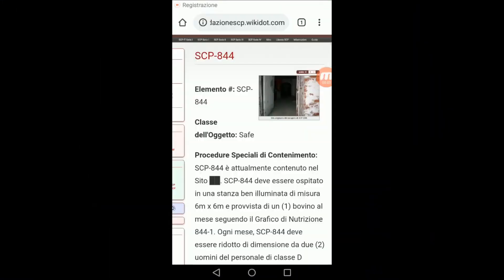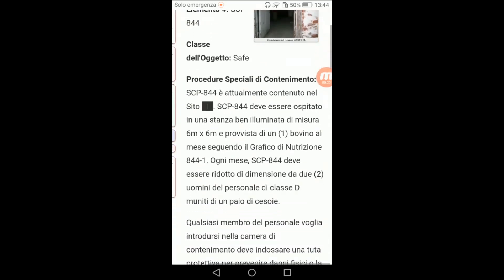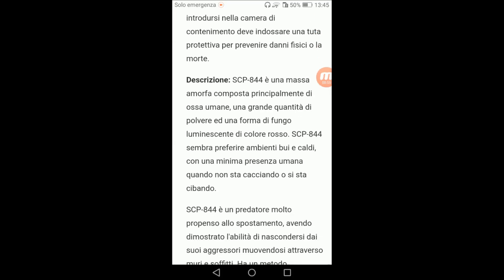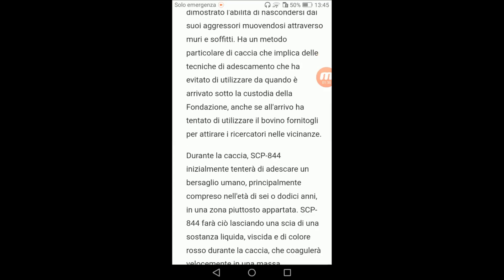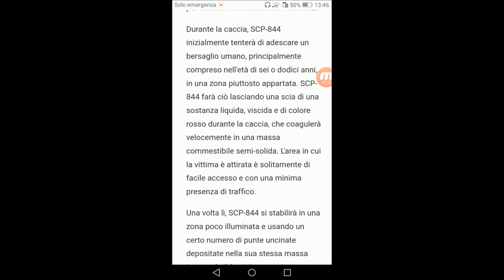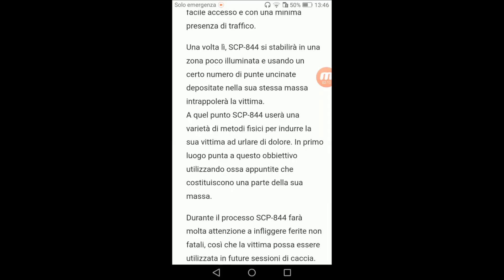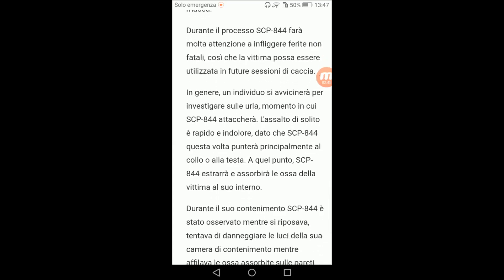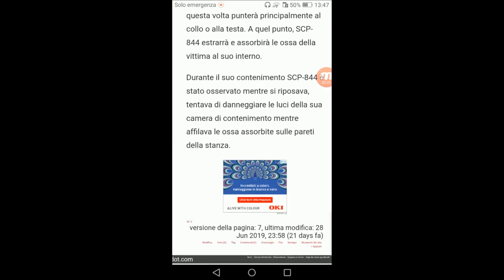#432 Miti e Misteri Scp - SCP-844 Piagnucolone